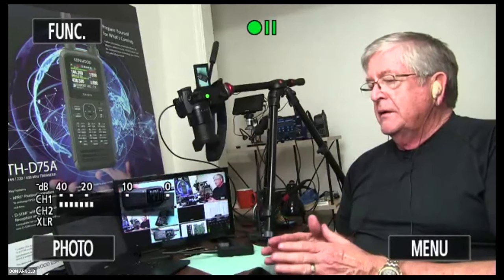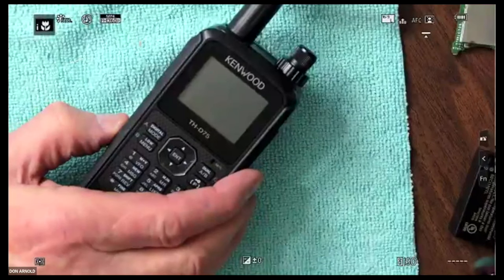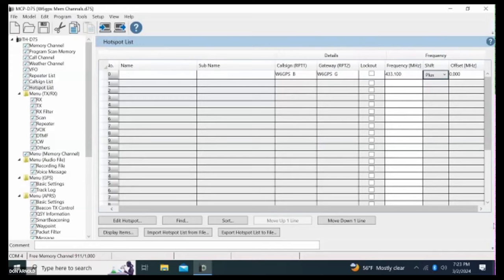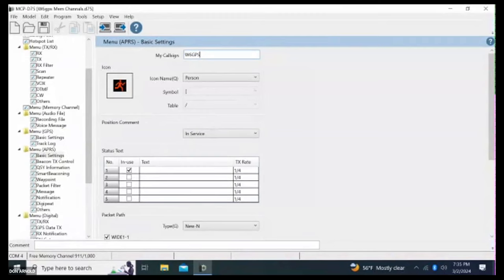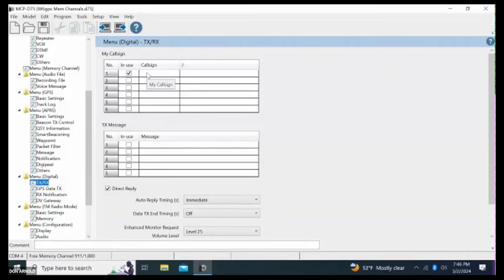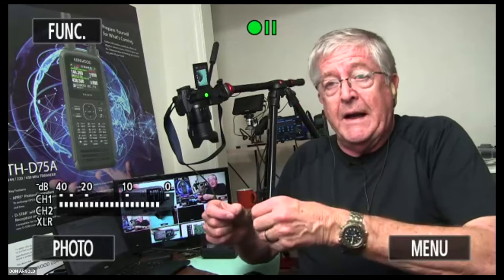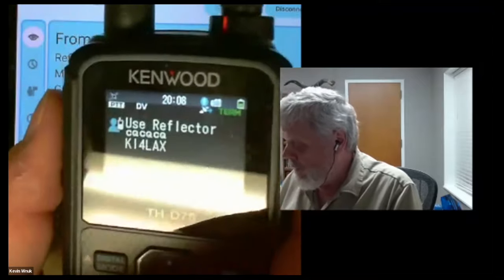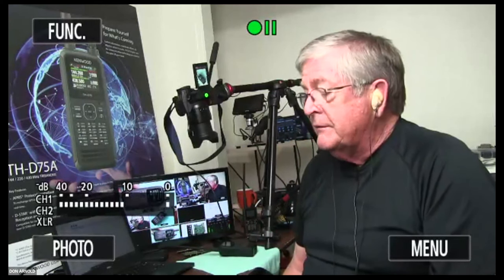Zoom Meeting TH D75 Programming for First time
Ok this was my first zoom call so don't laugh too hard. 44 people online most have never used a Kenwood Star radio   WARNING this is long